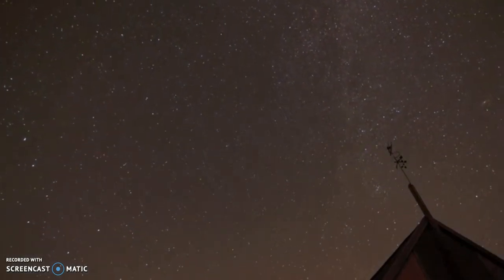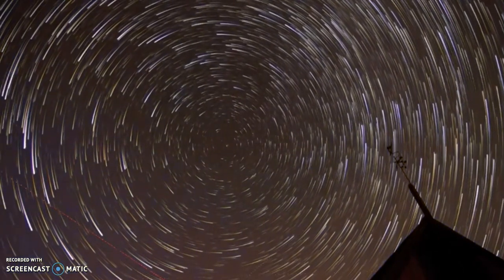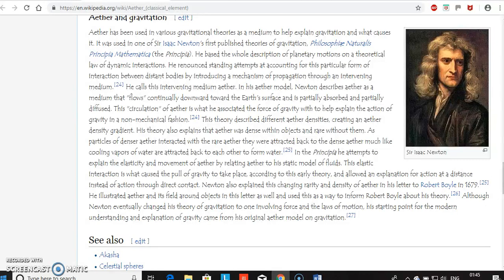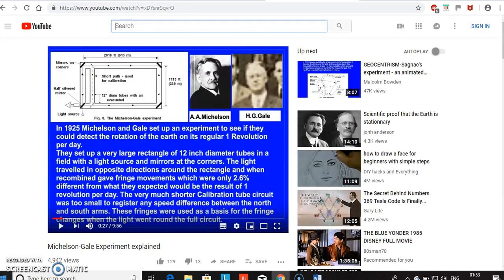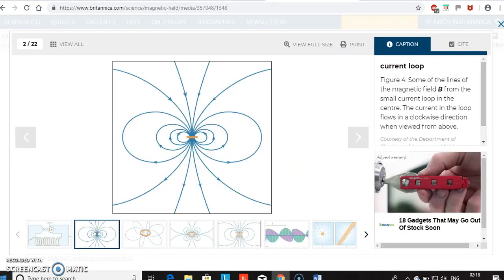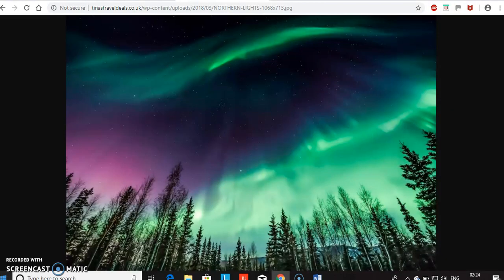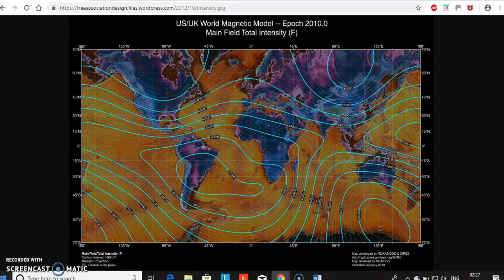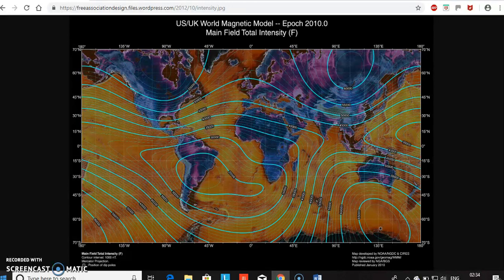Flat Earth - Star Trails